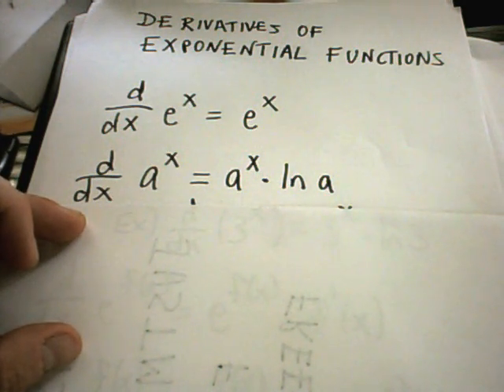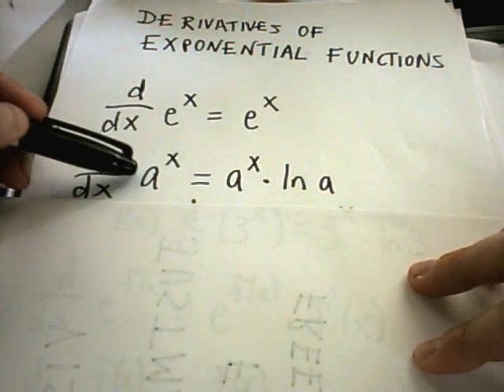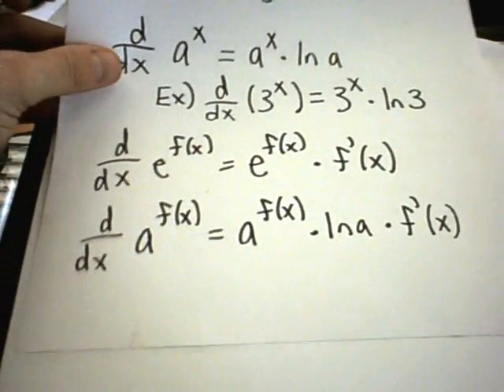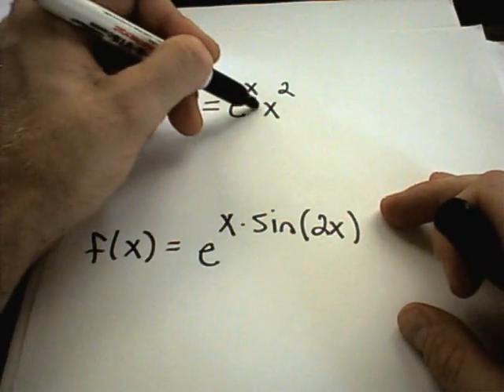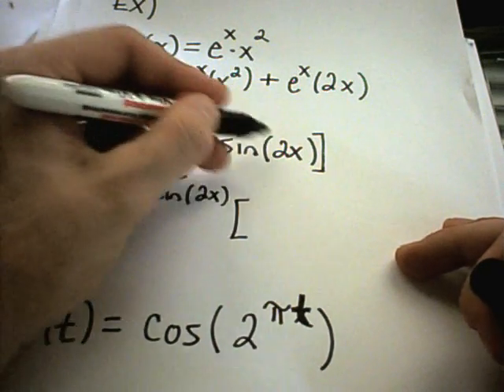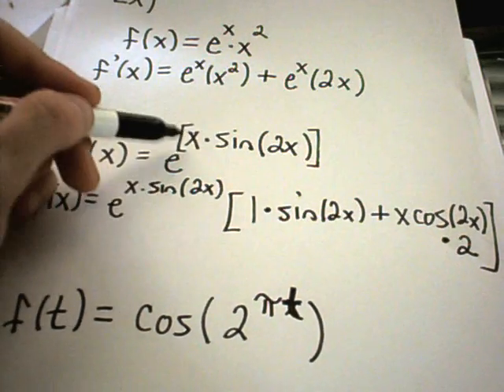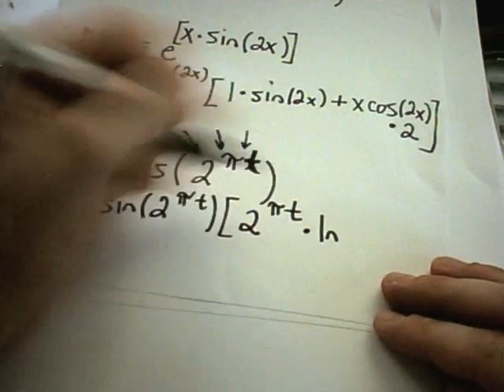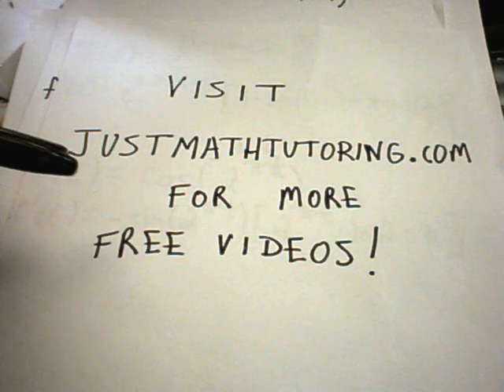Derivatives of Exponential Functions and Examples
and click on the 'Free Video Lessons' tab on the left!
The videos are organized so that you can easily find the topic of your choice.